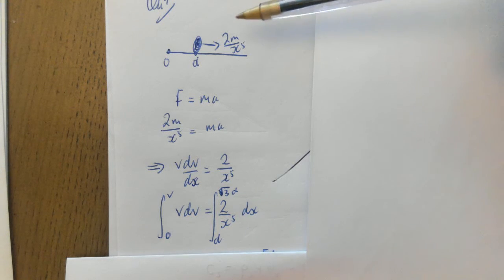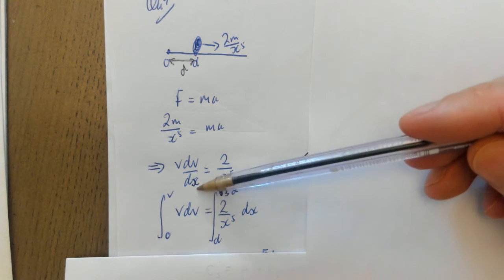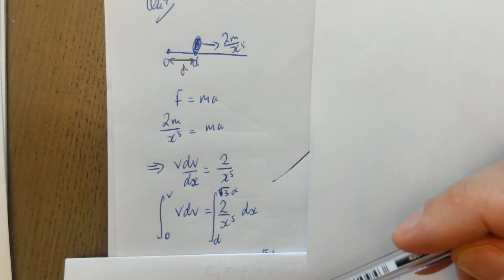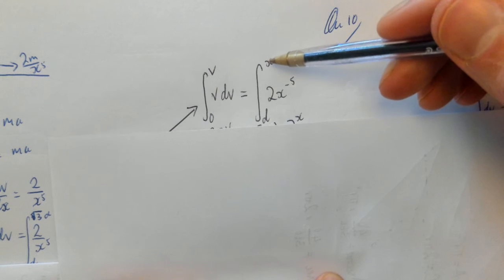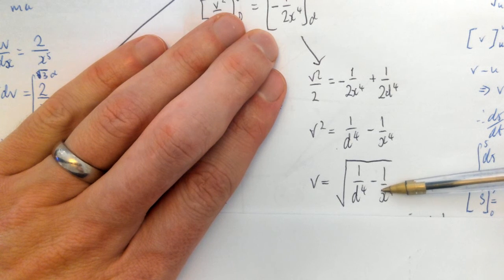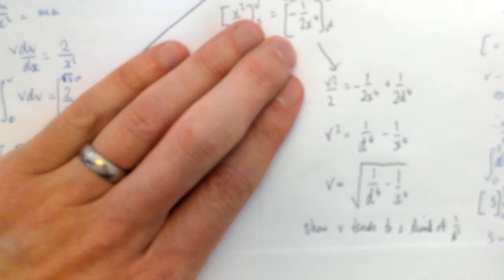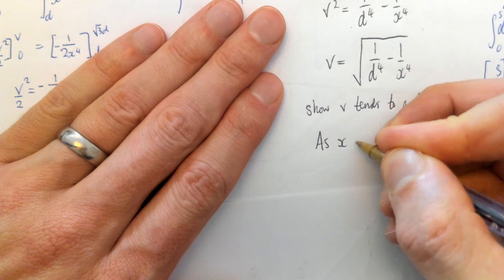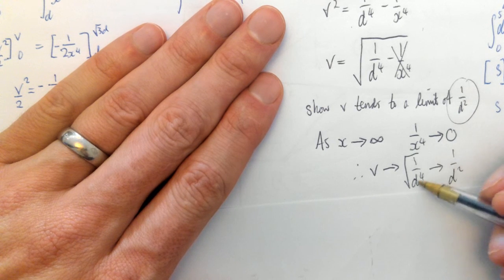Fundamental Applied Maths Page 216 Qu 9